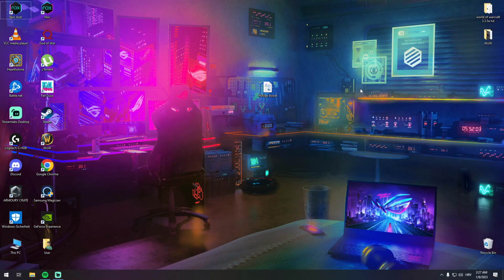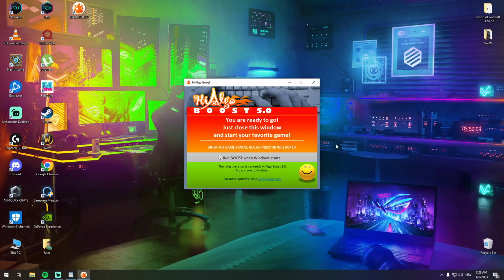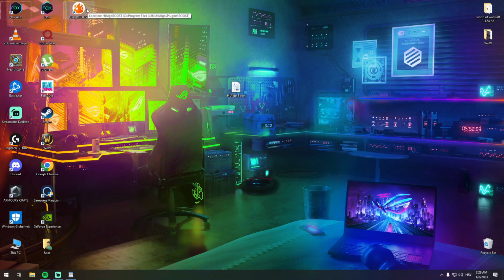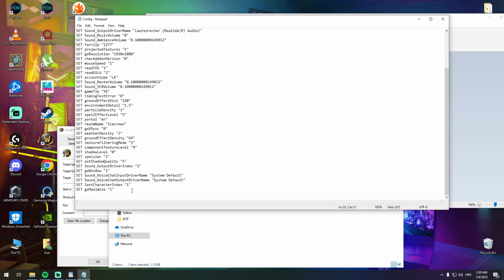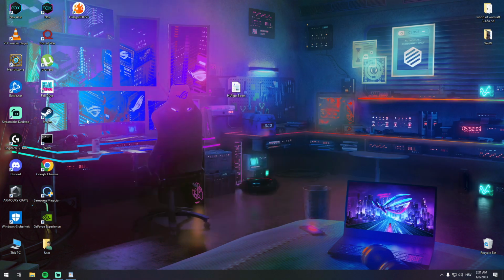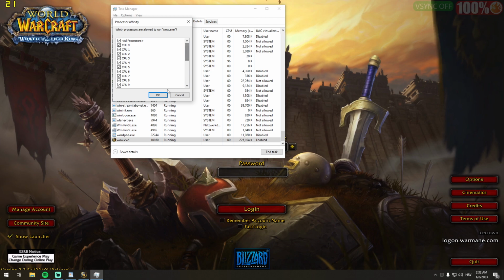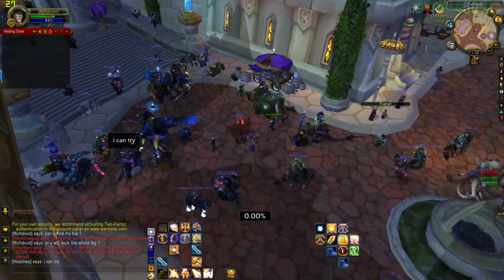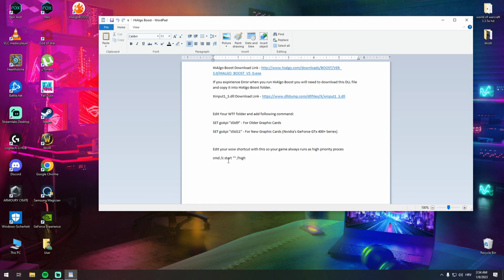HiAlgo Boost Guide for World of Warcraft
Short guide on how to use HiAlgo Boost in World Of Warcraft.
If you expirience Error when you run HiAlgo Boost you will need to download this DLL file and copy it into HiAlgo Boost folder.

Edit Your WTF folder and add following command:
SET gxApi "d3d9" - For Older Graphic Cards
SET gxApi "d3d11" - For New Graphic Cards (Nvidia's GeForce GTx 400+ Series)

Edit your wow shortcut with this so your game always runs as high priority proces
cmd /c start "" /high